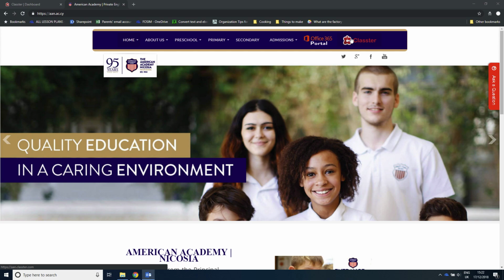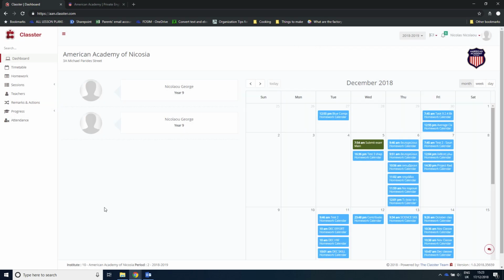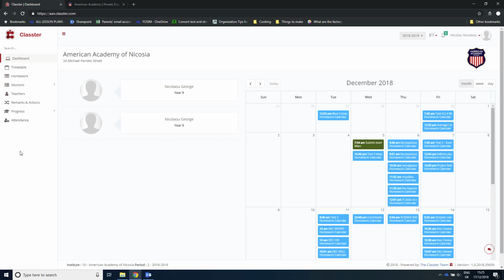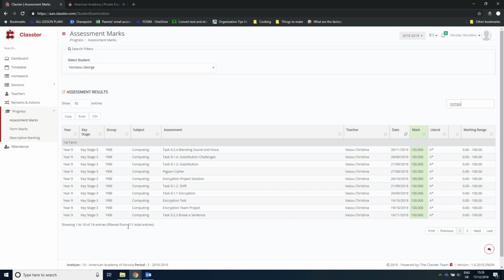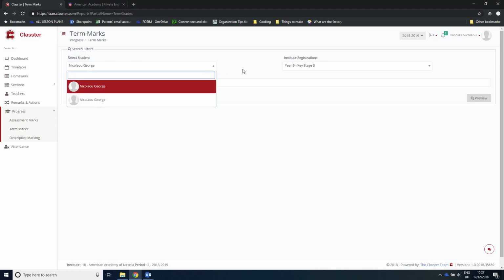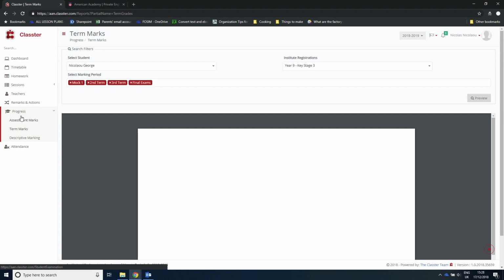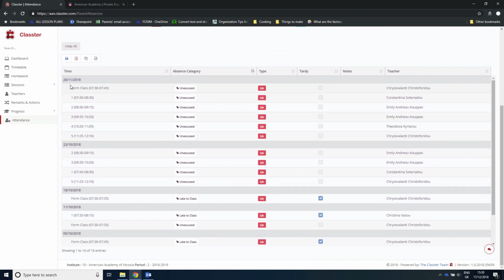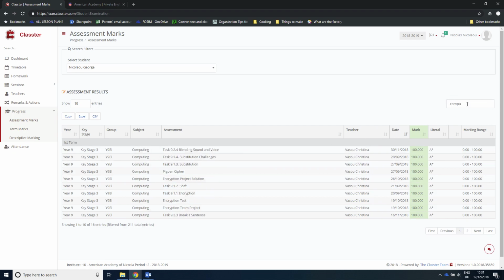Introduction to Classter (Full Version)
Introduction to the American Academy Nicosia Classter (Full Version)